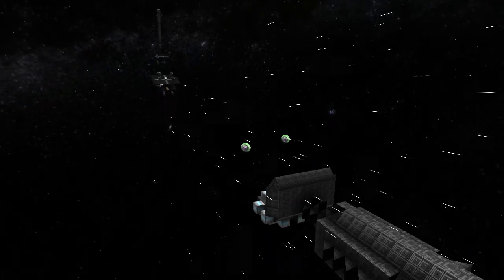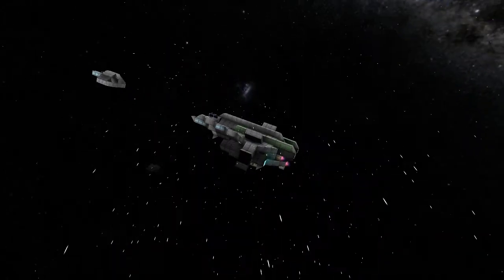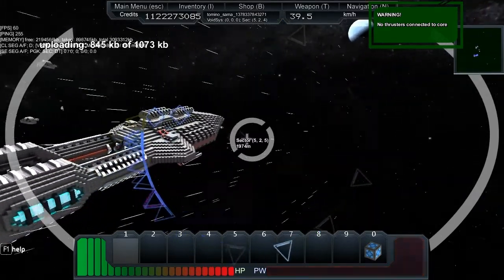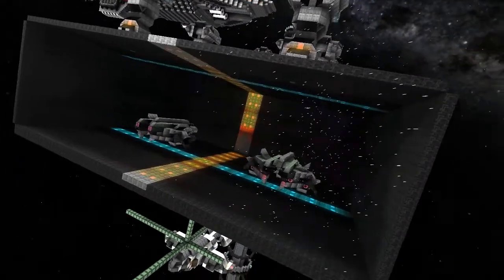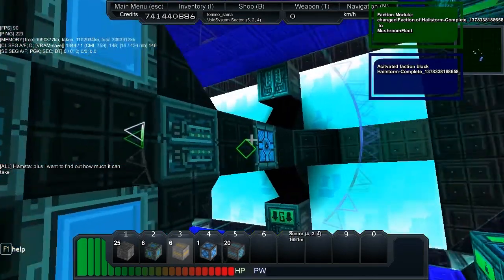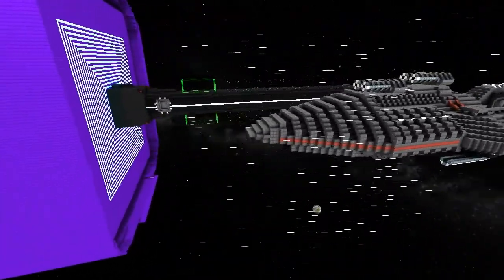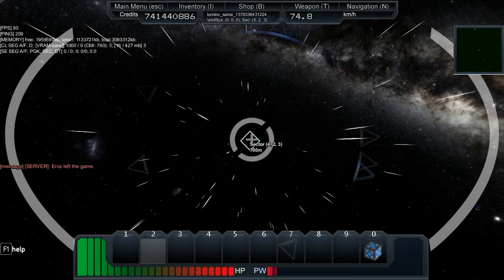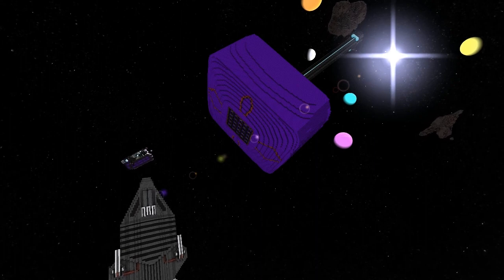Starmade Ep136: Exploring the 8bit Server with ApexAurajin